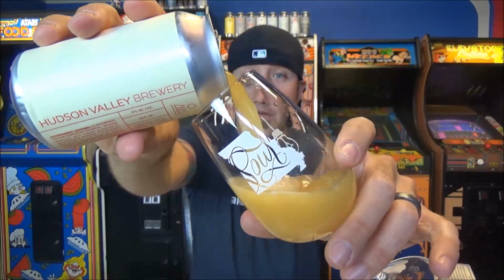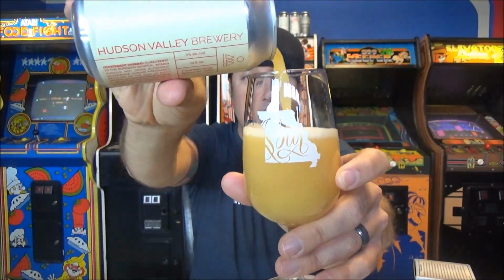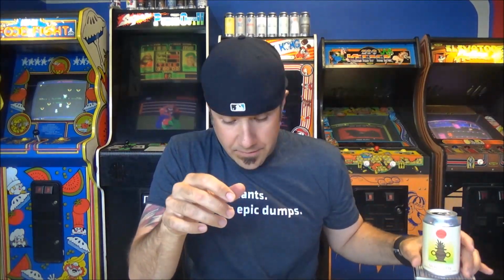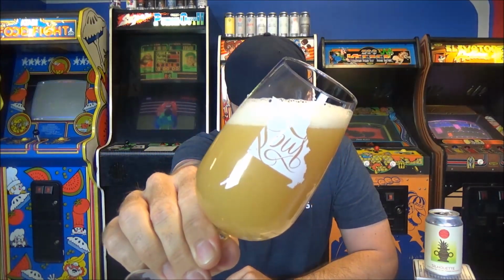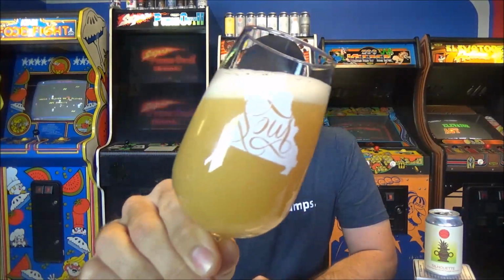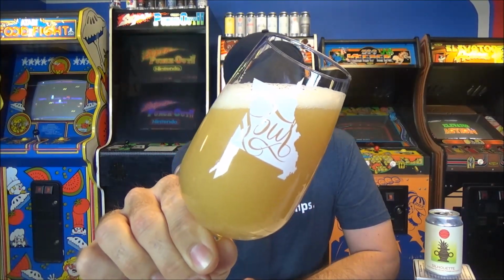Hudson Valley Brewery - Silhouette (Sour IPA w Pineapple & Coconut) - 5% ABV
Thanks Mark!!!

Untappd - jow_42